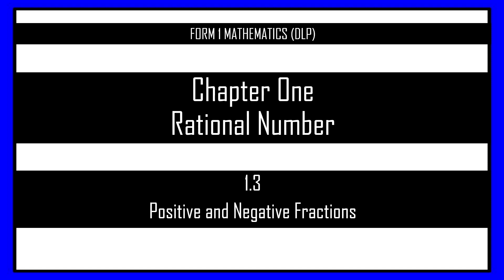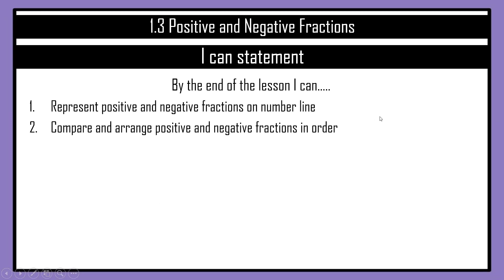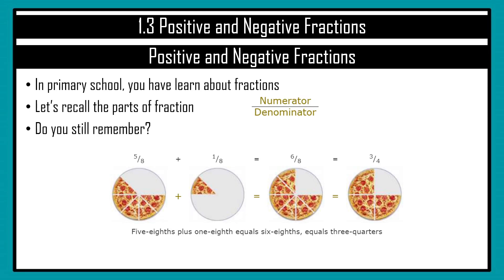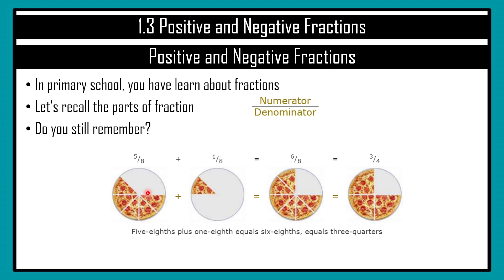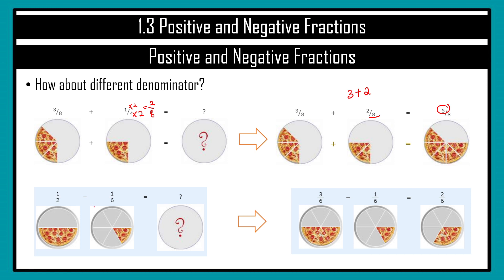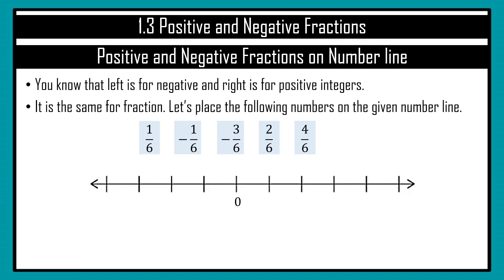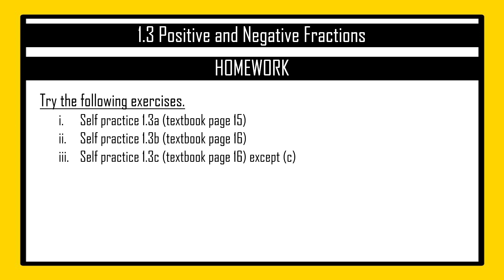1.3 Positive and Negative Fractions | Mathematics | Form 1 | DLP | Part 1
This is Chapter 1, Form 1 Mathematics (DLP), Subtopic 1.3 Positive and Negative Fractions.
This video consist of two parts, this is the second part.
The following time stamps helps you to navigate to the sections of the lesson:
00:43  Recall fractions (from primary school)
04:44  Positive and negative fractions on number line
18:55  Arranging positive and negative fractions in order

Second video: